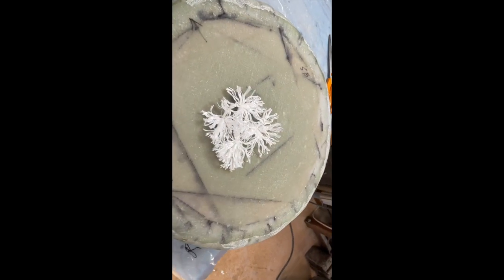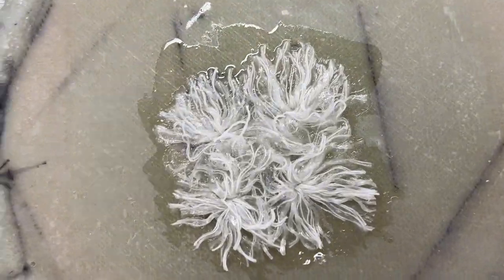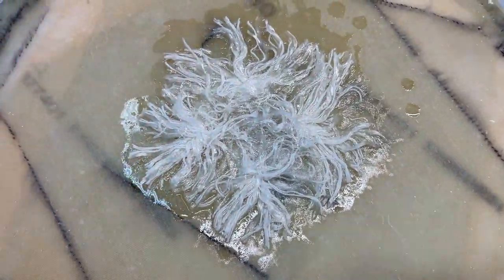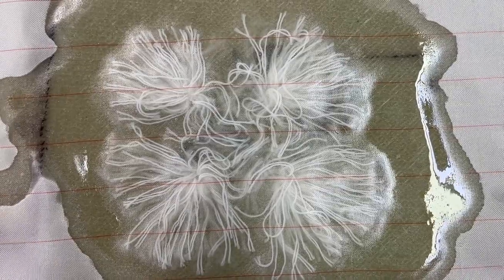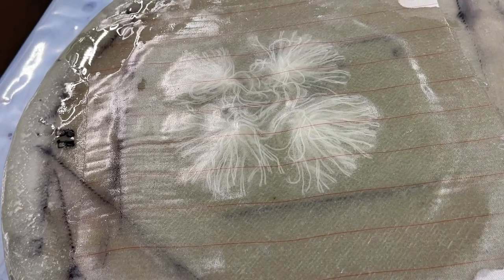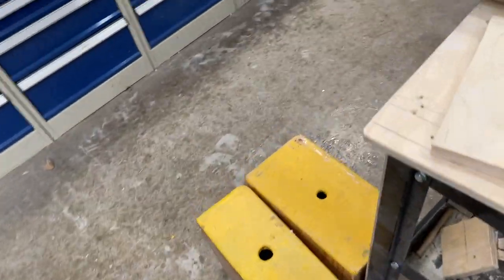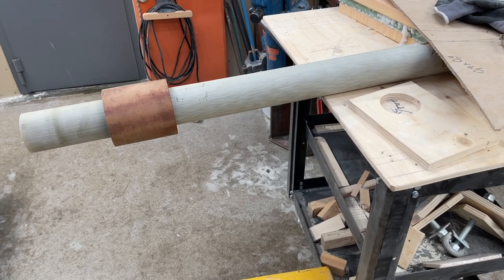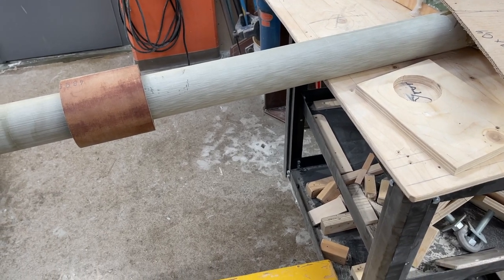9 Dec 2022. Strong point on the deck hatches for the ratchet strap. + Start of new rudder detail.